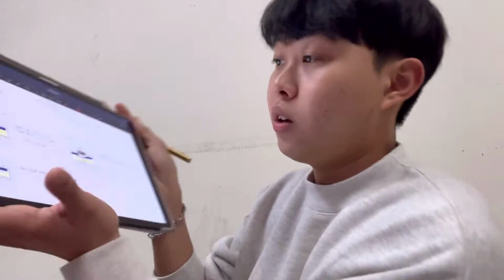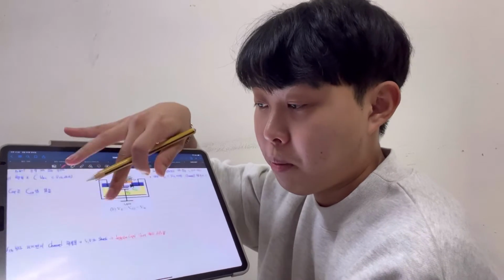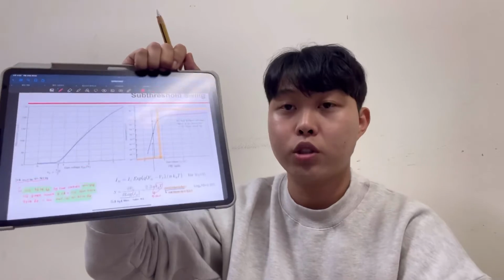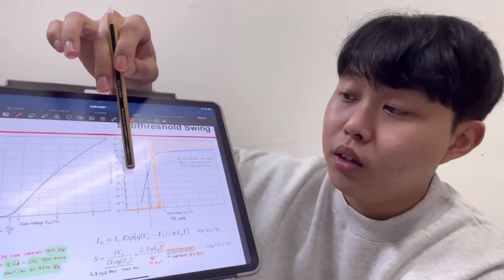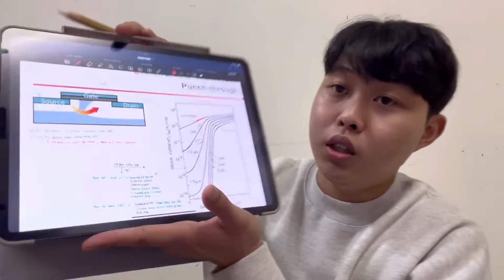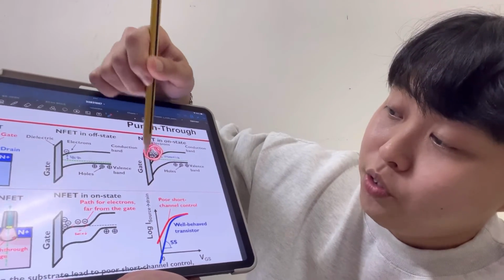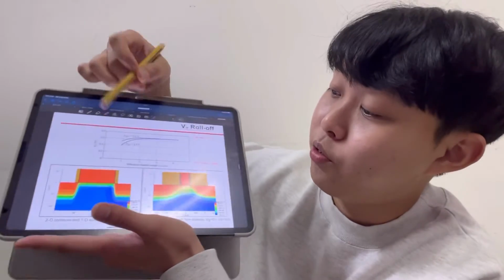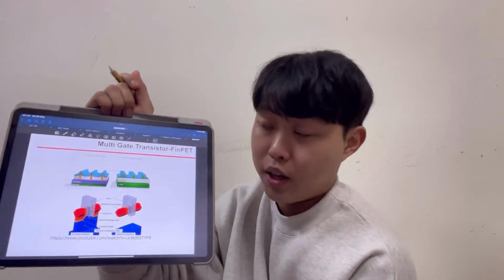반도체제작기술 3